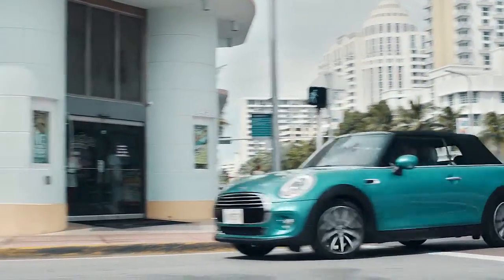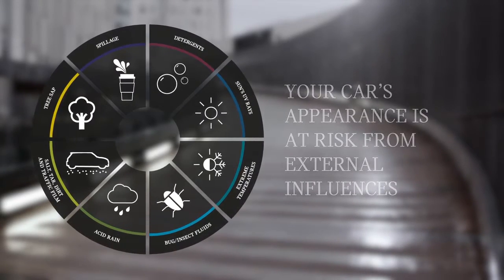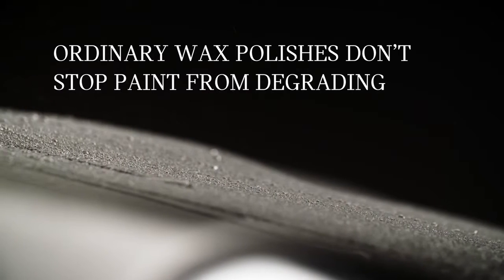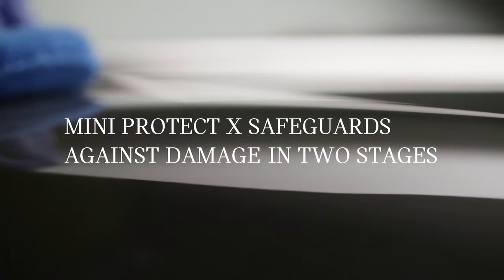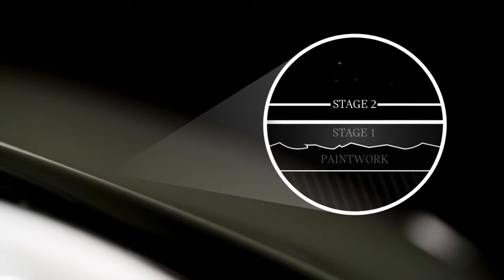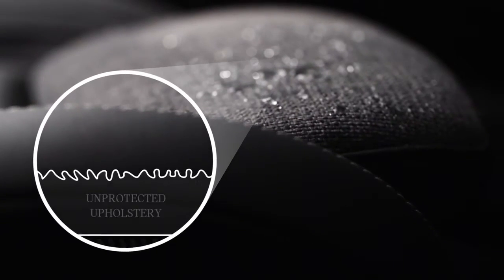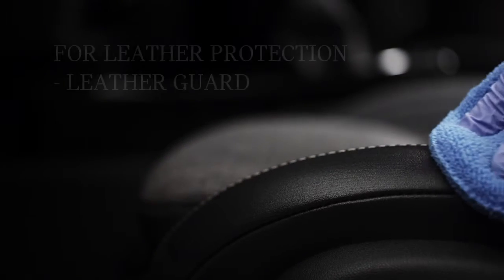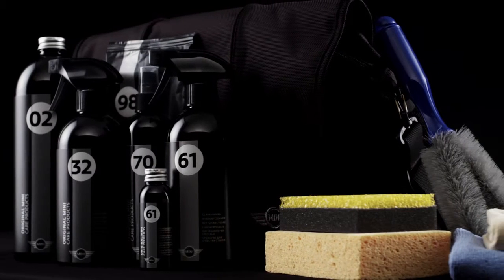MINI PROTECT X